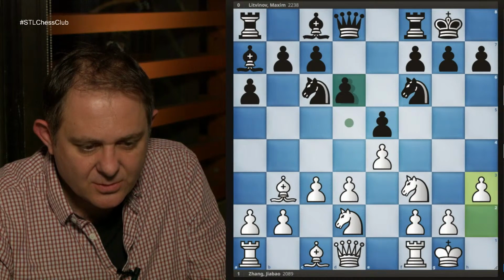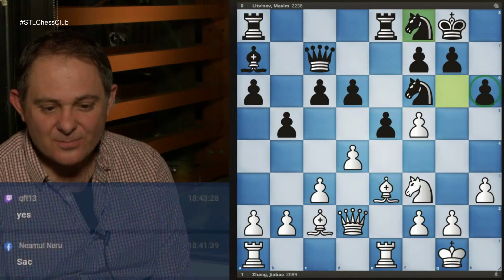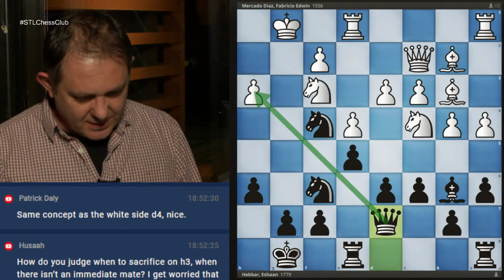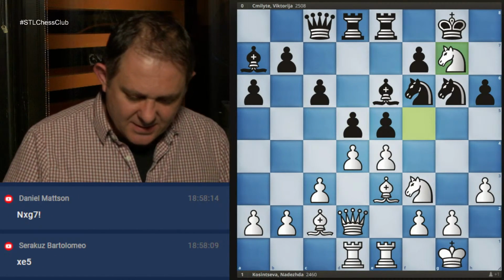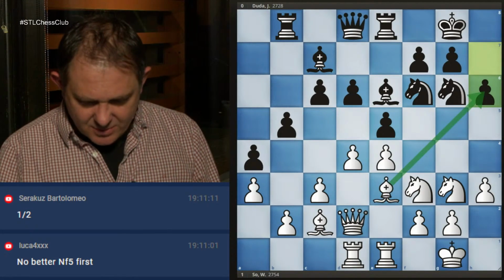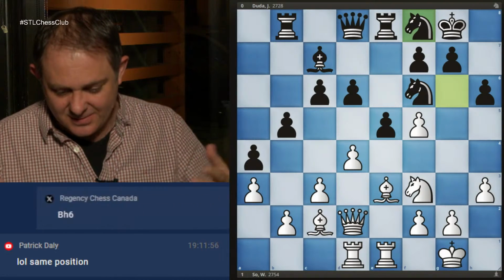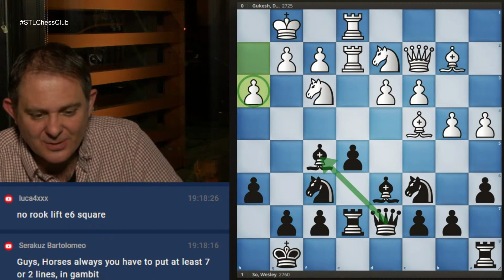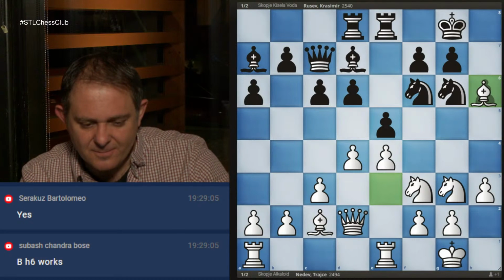Win With The Italian Game! | Prepare Like A Pro - GM Vladimir Georgiev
Grandmaster Vladimir Georgiev shows typical attacks in the Italian opening and ideas in the 1.e4 e5 pawn structure.

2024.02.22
Jiabao Zhang vs. Maxim Litvinov, ???: C53 Giuoco Piano
Fabricio Mercado-Diaz vs. Eshaan Hebbar, ???: C53 Giuoco Piano
Nadezhda Kosintseva vs Viktorija Cmilyte, Women's World Championship Knockout Tournament (2008): C53 Giuoco Piano
Borki Predojevic vs. Zoltan Gyimesi, ???
Surya Shekhar Ganguly vs Dmitrij Kollars, Gibraltar Masters (2016)
Wesley So vs Jan-Krzysztof Duda, FIDE Grand Prix Moscow (2019)
Dommaraju Gukesh vs Wesley So, Tata Steel Masters (2023): C65 Ruy Lopez, Berlin defence